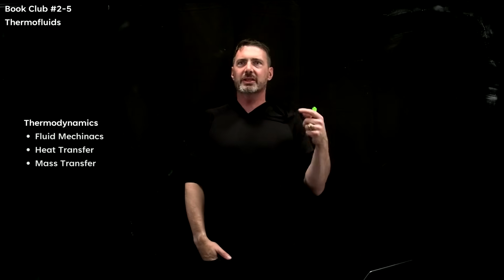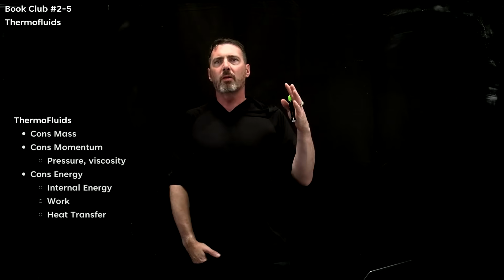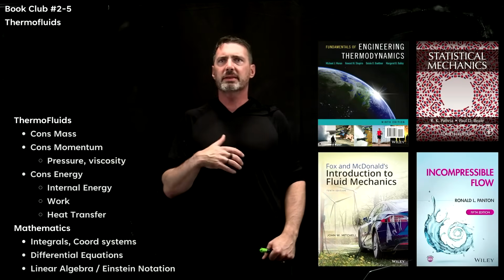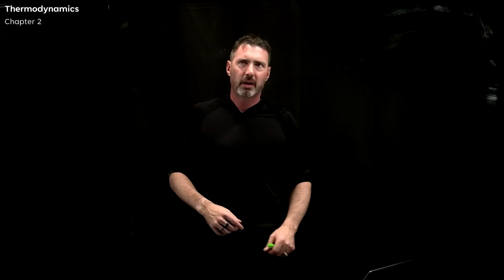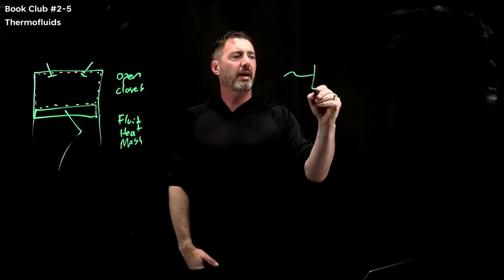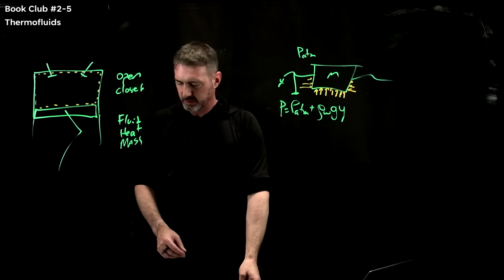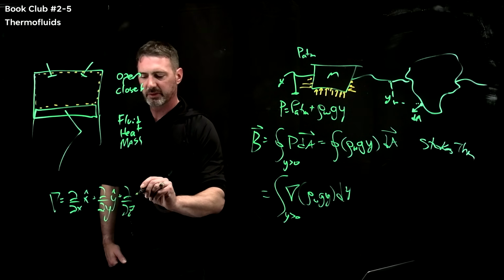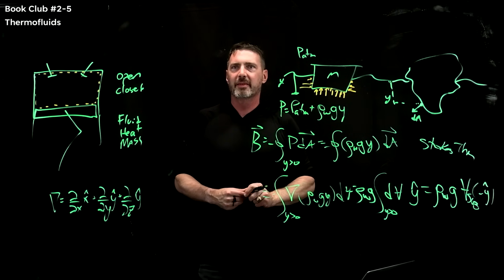ThermoFluids [Book Club #2-5] Ep1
Introduction to book club #2-5.  Both a mixture of undergraduate and graduate thermodynamics and fluid mechanics.  Taught the way it should be!  With no fear of mathematics.  Follow along, dear reader, and you will see how with a litte more math all these concepts are easy to follow, and easy to solve.